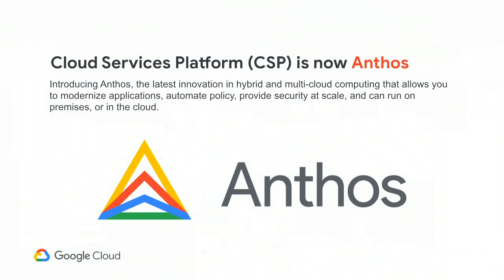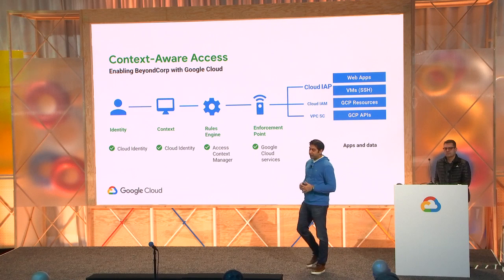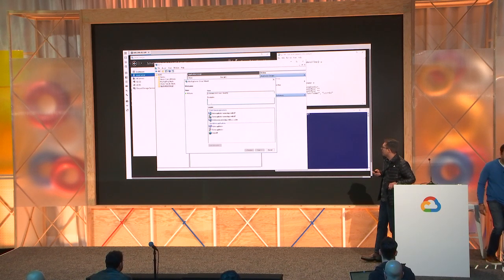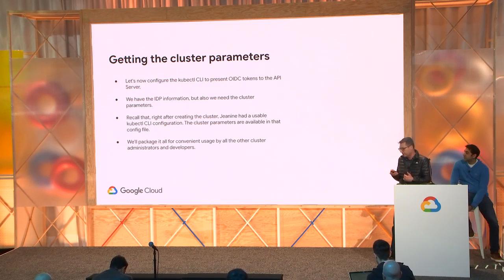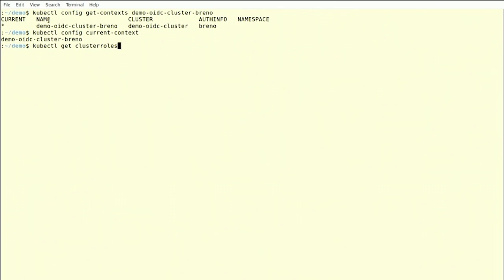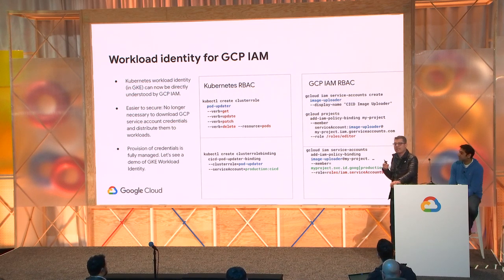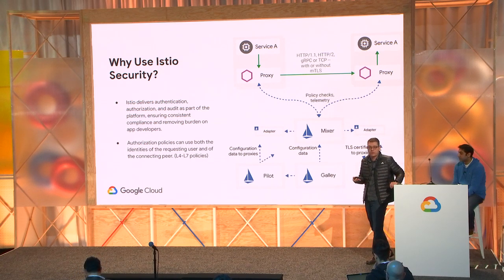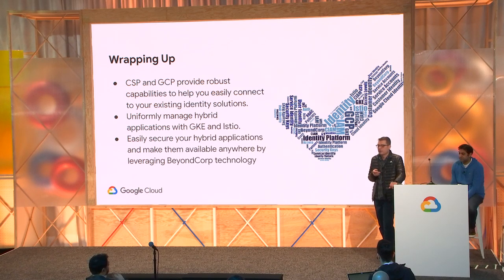CSP and Hybrid Identity (Cloud Next '19)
In this talk, we’ll deep dive into key hybrid- and multi-cloud identity scenarios and explain how organizations can bring their existing service and workforce identities to CSP. We’ll also cover how to connect these identities to GCP, using IAM to grant access to resources.

Speaker(s): Naveen Chand, Breno de Medeiros

event: Google Cloud Next 2019; re_ty: Publish; product: Cloud - Containers - Kubernetes applications on Google Cloud Marketplace; fullname: Naveen Chand, Breno de Medeiros; event: Google Cloud Next 2019;